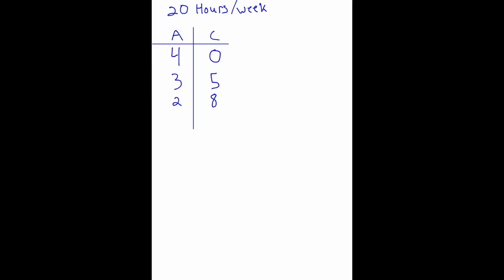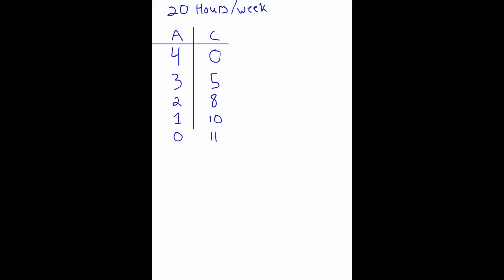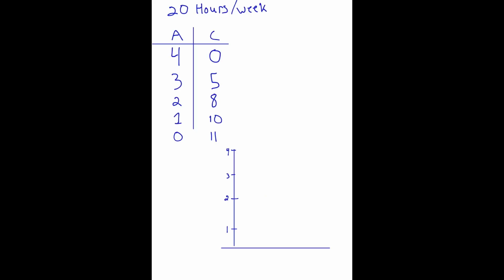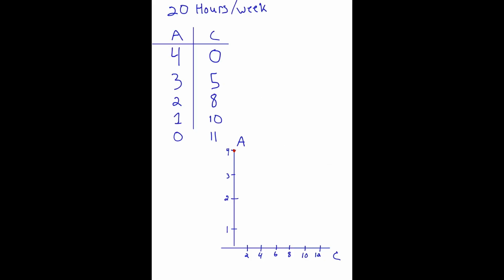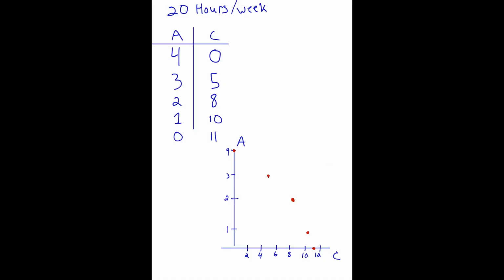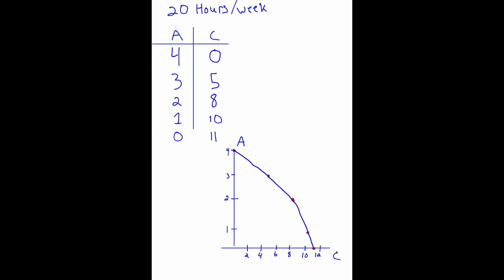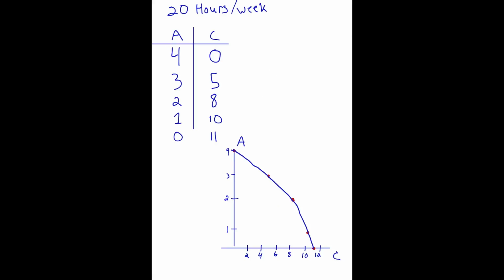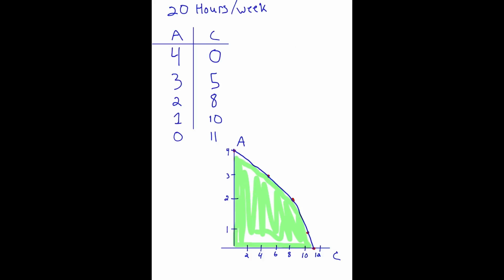Production Possibilities Frontier